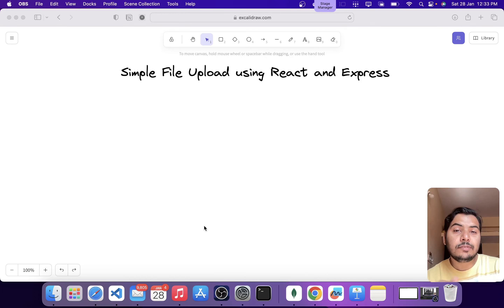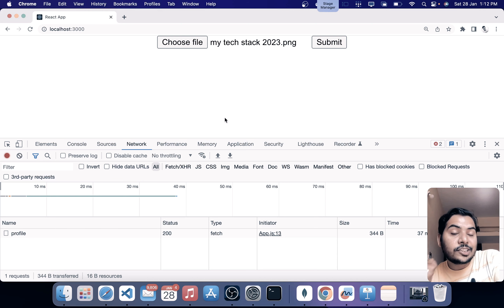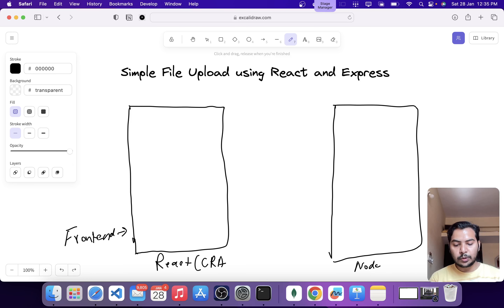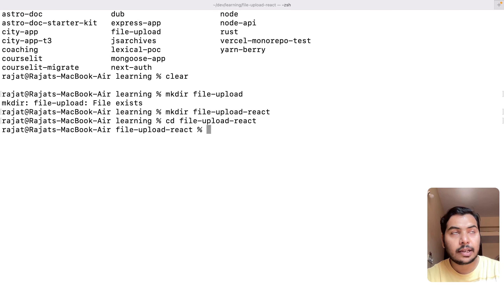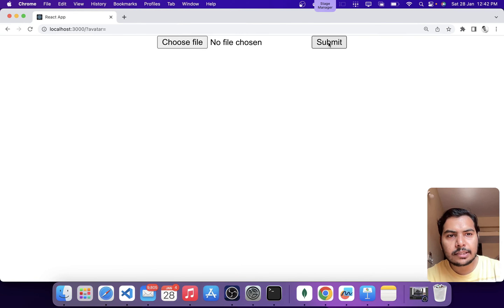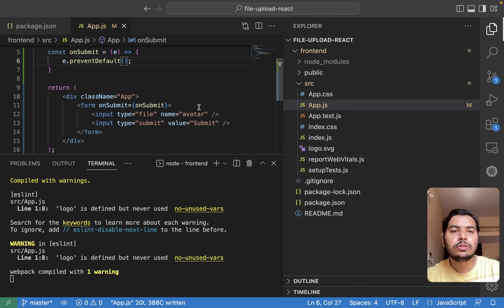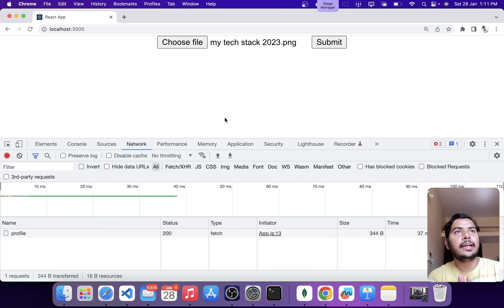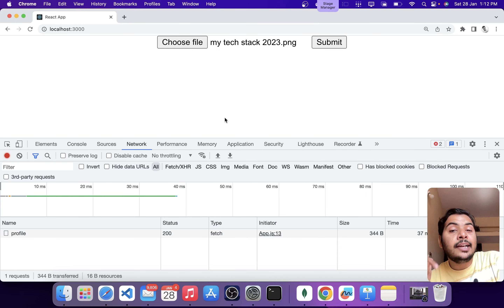File Upload Using React And Express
Uploading files using React and Express is a very common thing which you do as a JavaScript developer. Let's see how to do that.

Have questions? Ask in our Discord channel

For more technical courses, articles and tutorials, check out CodeLit's